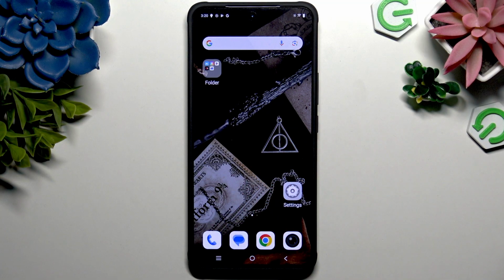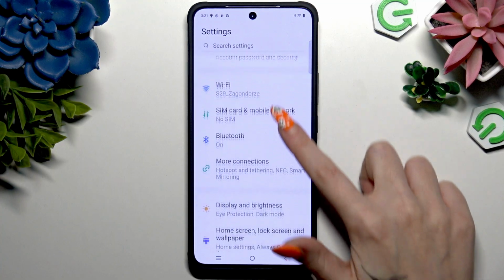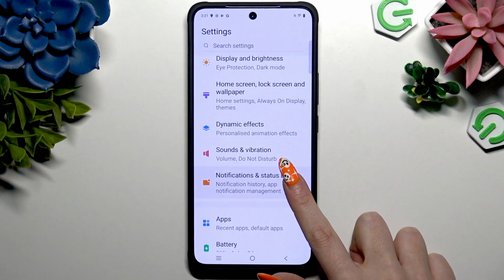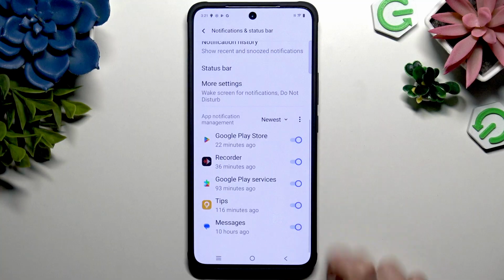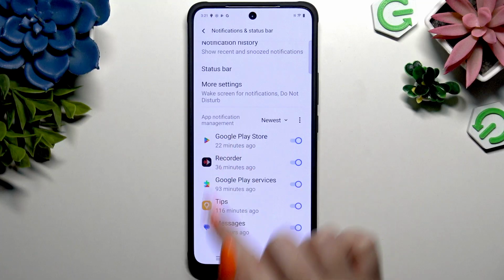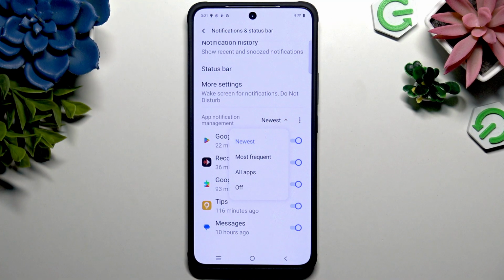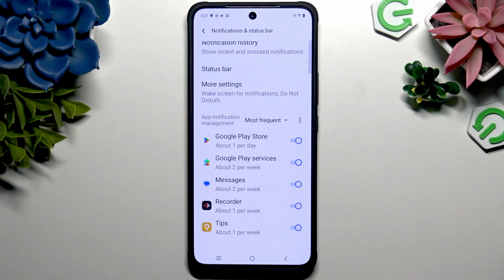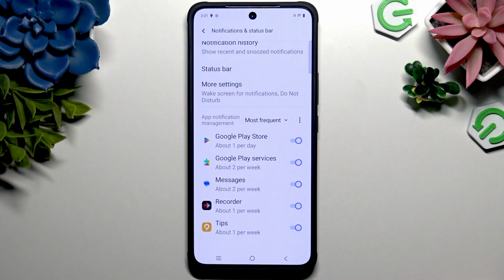VIVO V60 Lite 5G – How to Turn On or Off App Notifications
In this video I show how to turn on or turn off app notifications on the VIVO V60 Lite 5G using only the phone settings. You will learn where to open Settings, how to go to Notifications & status bar, how to access App notifications management, use filters like Newest or Most frequent, and how to toggle the blue or grey switches to block or allow notifications for any app without uninstalling it. This quick step-by-step walkthrough is perfect for new VIVO users and anyone who wants to control app alerts and reduce distractions on their VIVO V60 Lite 5G.

How to turn on app notifications on VIVO V60 Lite 5G?
How to turn off app notifications on VIVO V60 Lite 5G?
Where is App notifications management on VIVO V60 Lite 5G?

0:00 Intro
0:09 Open Settings
0:26 Notifications & status bar
0:37 App notifications management
0:48 Using filters: Newest, Most frequent, All apps, Disabled
1:04 Toggle app notification switches (blue = off / grey = on)
1:16 Outro